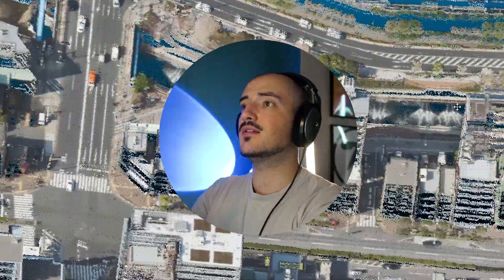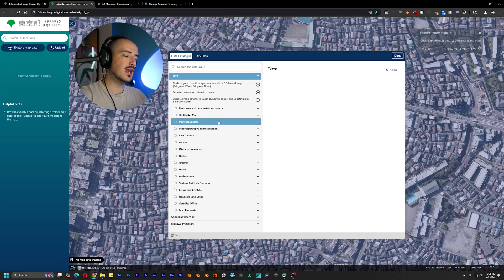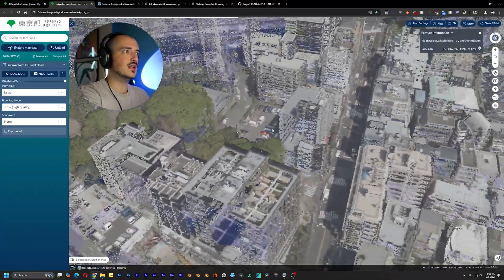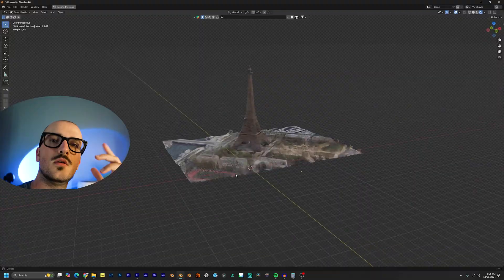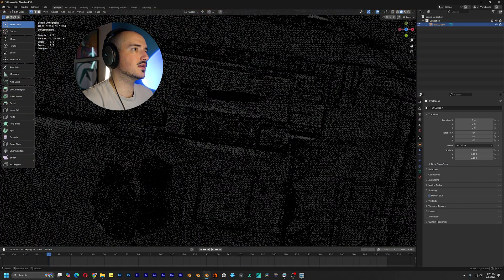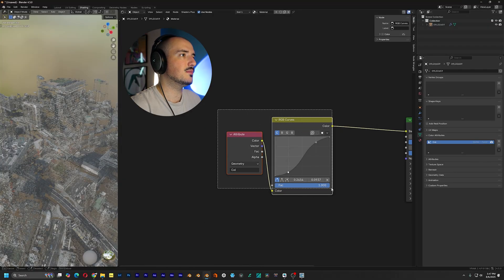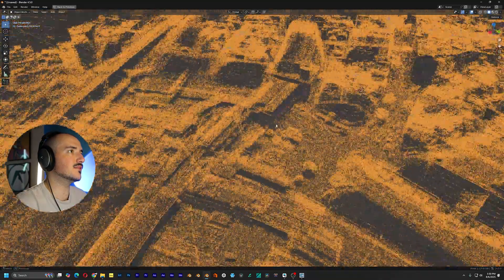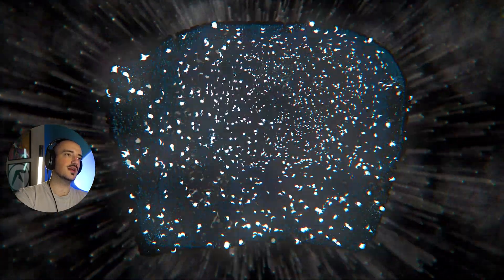Free Tokyo 3D City Data – Digital Twin Point Cloud Blender Workflow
Tokyo 3D Data

Other resources and ways to support me
Struggling with creative block? I made a guide for that...